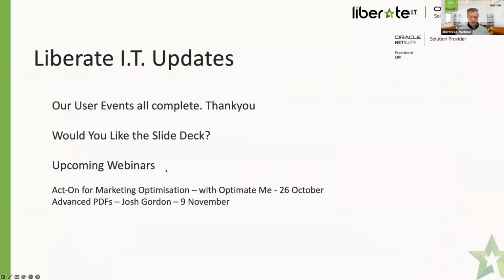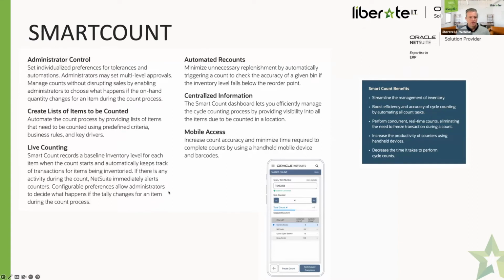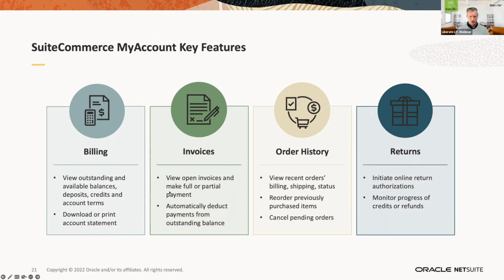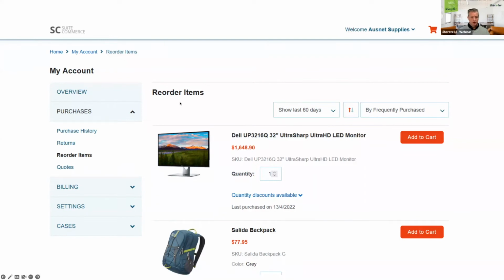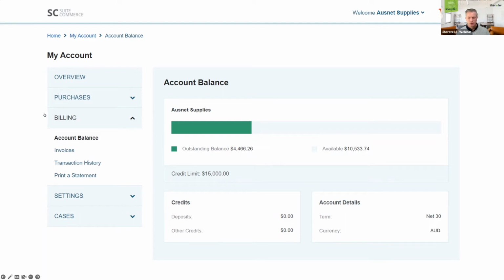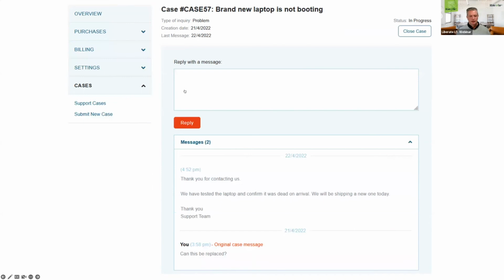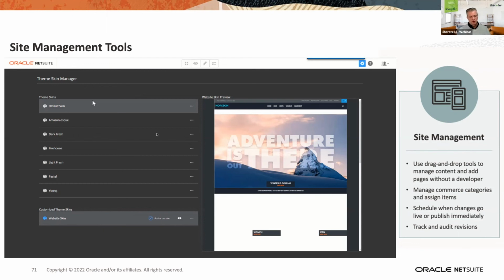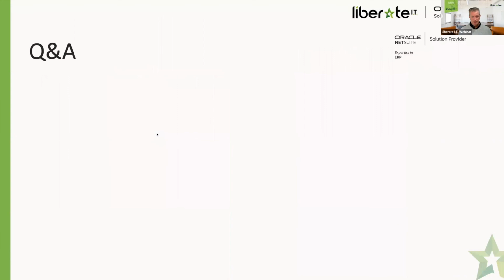Oracle NetSuite - Introducing NetSuite's MyAccount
NetSuite have just released a new module called ‘My Account’. The purpose of My Account makes it easier for your customers to do business with you. It provides them with access to all the details they need, all the while featuring a modern user interface. MyAccount reduces manual work, with capabilities such as converting online quotes to sales orders, paying invoices, managing subscriptions, as well as repeat purchasing. Contacts can quickly and easily perform common tasks such as updating their address book, managing their credit cards on file and viewing gift card balances, order history and generating their own statements. Join Andrew Linegar as he gives a demonstration of the MyAccount features.